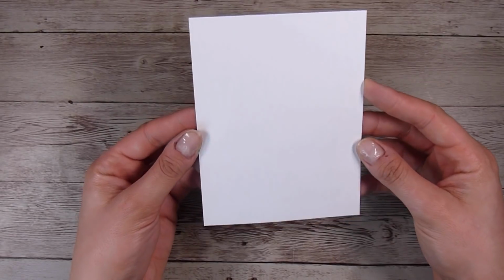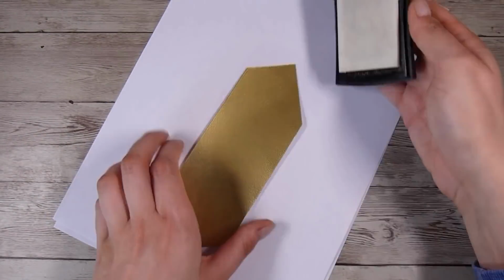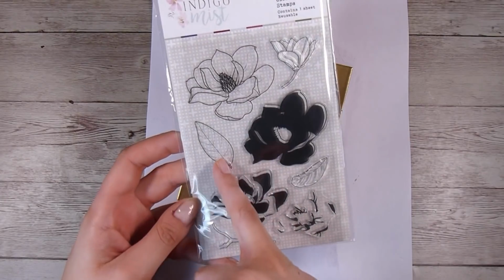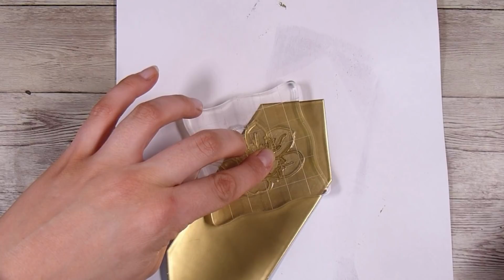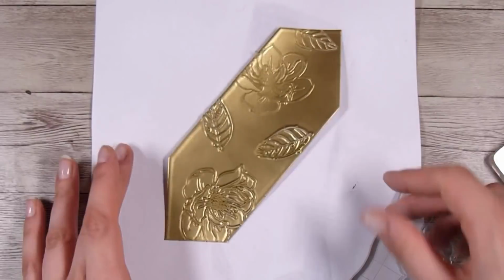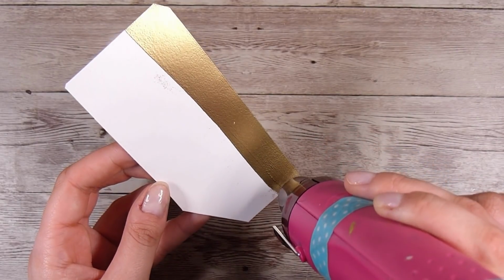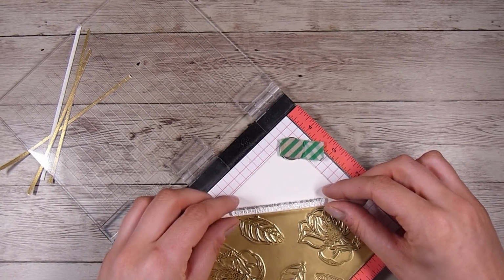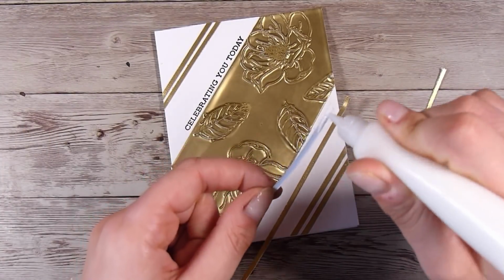Impressions Into An Embossed Panel - Clean and Simple Card Making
SUPPLIES:
Glue Bottles: (I use the 30ml one)

• Fiskars - 9 Inch Card Making Paper Trimmer with Cut-Line - Blade Style I